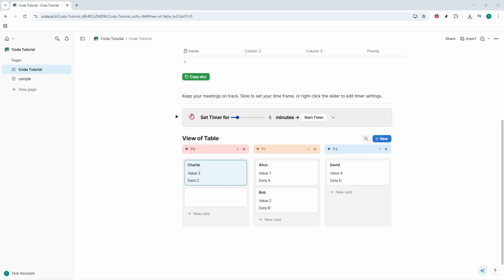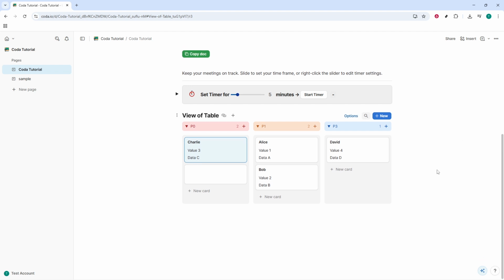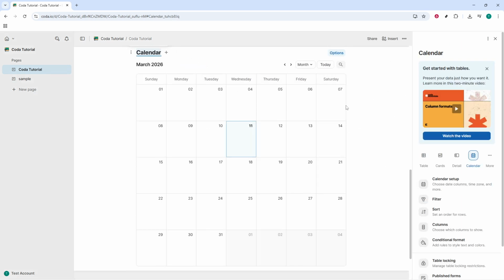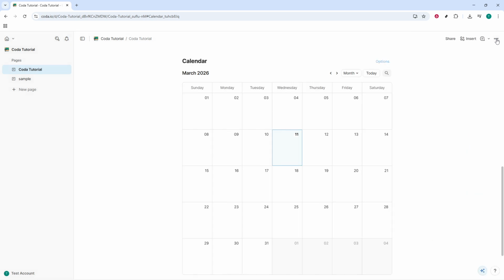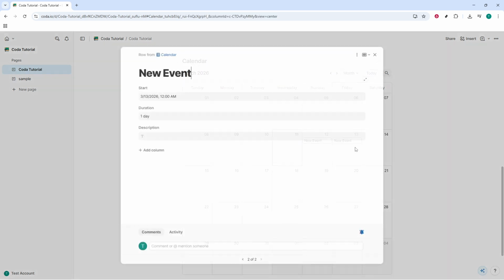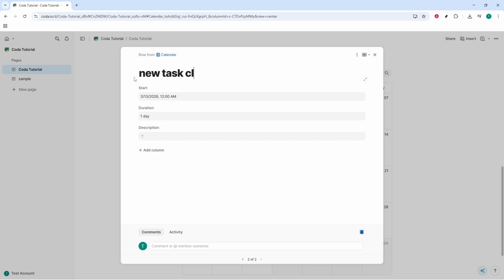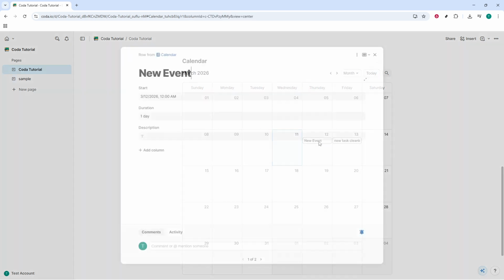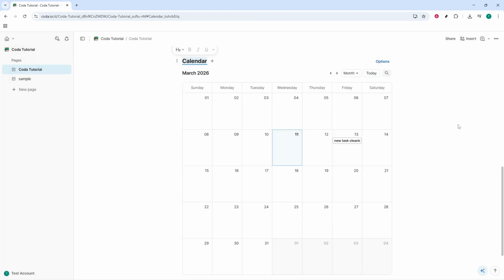How To Create A Calendar View In Coda Io (Full Guide)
In this video, you will learn the exact process of transforming your data into a visual schedule. We cover everything from setting up your initial table to customizing your calendar display for better project management.

What you will learn:
• How to add a calendar view to an existing table
• Configuring date columns for proper syncing
• Customizing display options and conditional formatting
• Using drag-and-drop features to reschedule tasks

Mastering the calendar view in Coda will help you organize your workflow and track deadlines with ease.